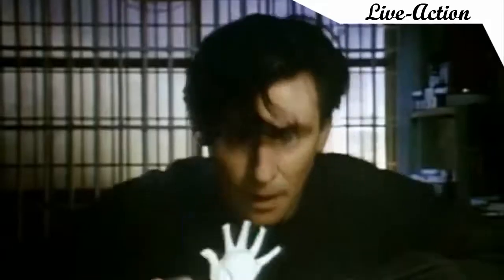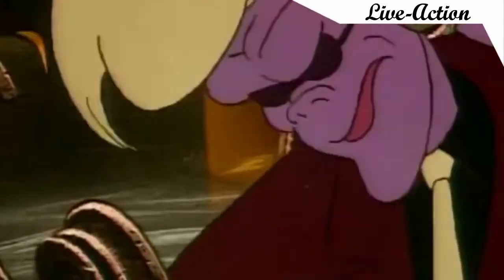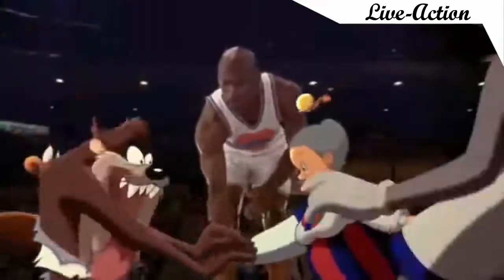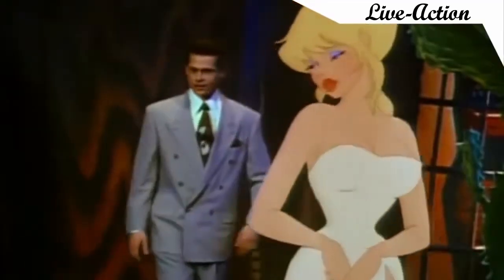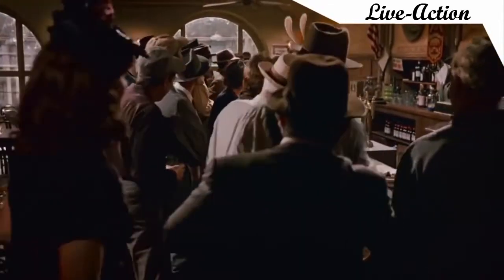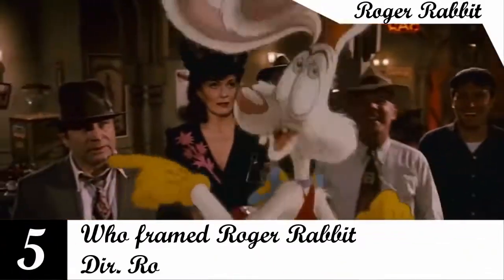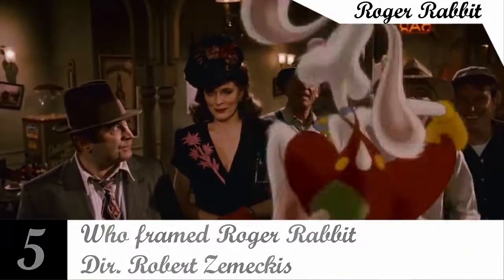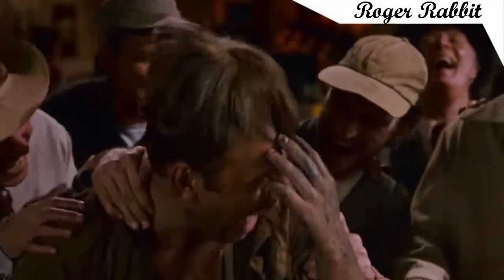Animation Video 2